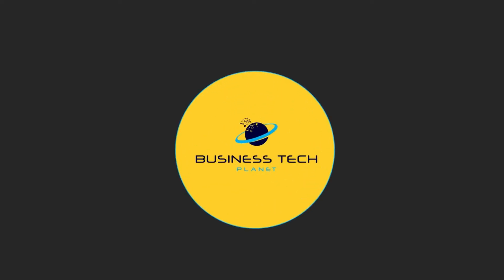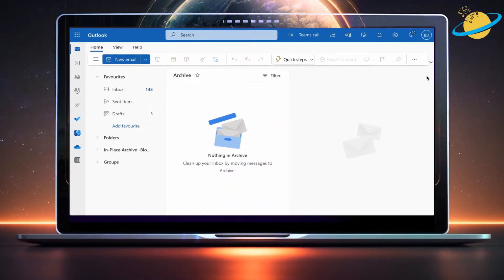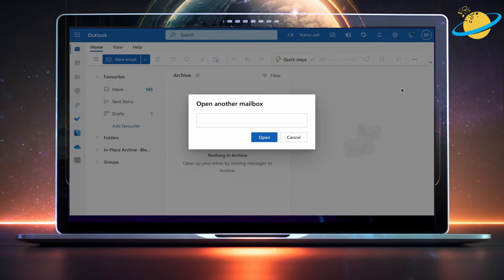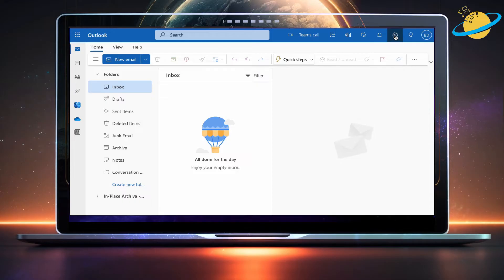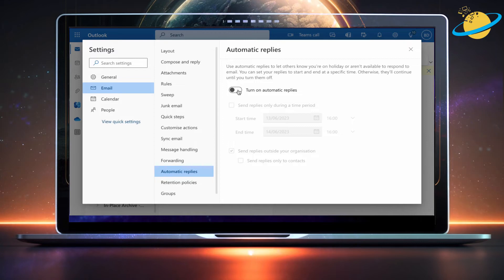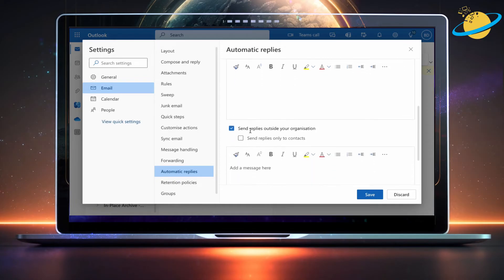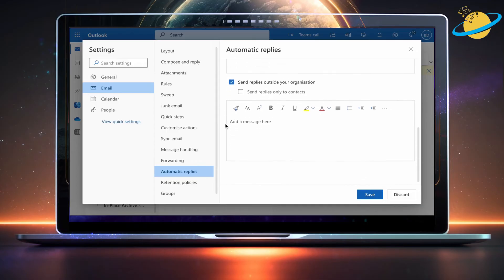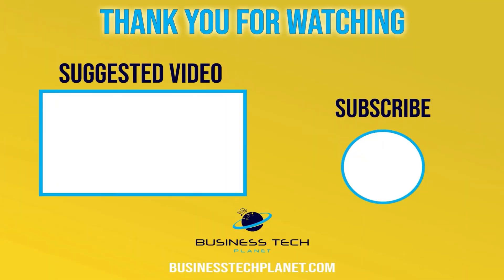How to set up AUTOMATIC replies for a shared mailbox in Outlook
Today, we'll show you how to set up automated responses for a shared mailbox in Microsoft Outlook. This guide is for the web version of Outlook (OWA).

🕐 Timestamps:

0:00 - Intro
0:12 - How to set up automatic replies for a shared mailbox in Outlook
1:42 - Outro